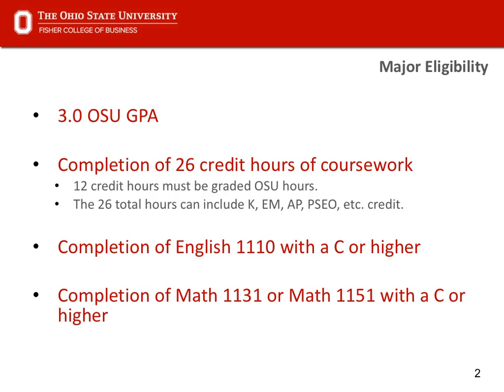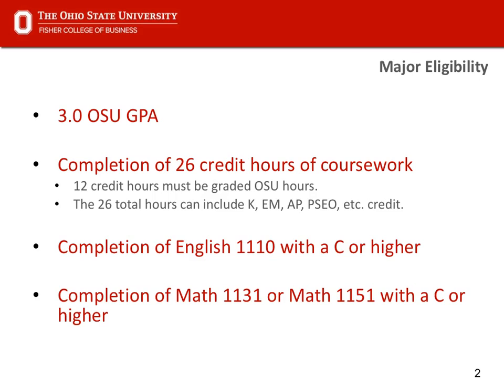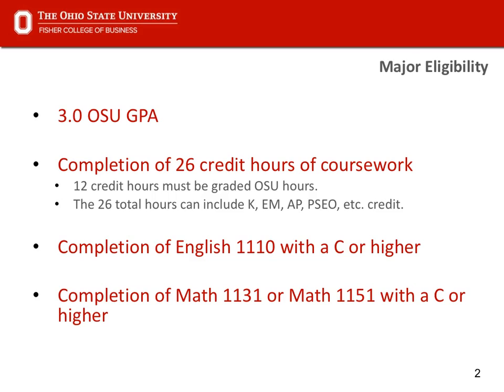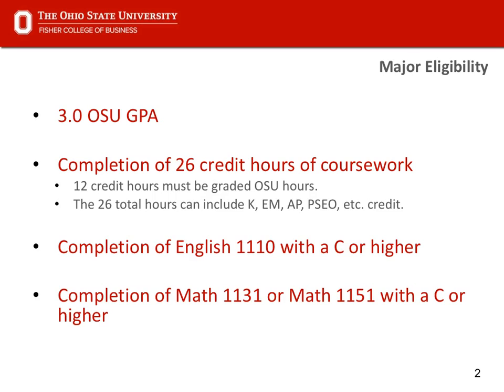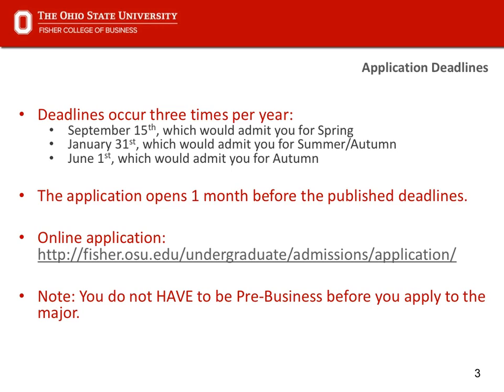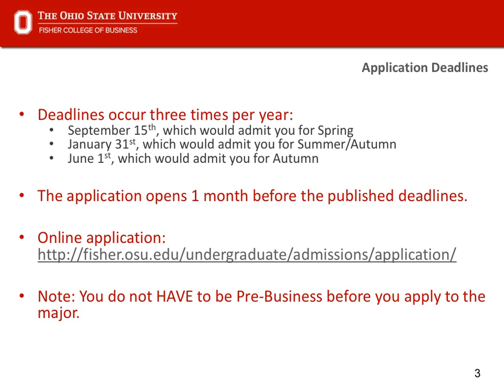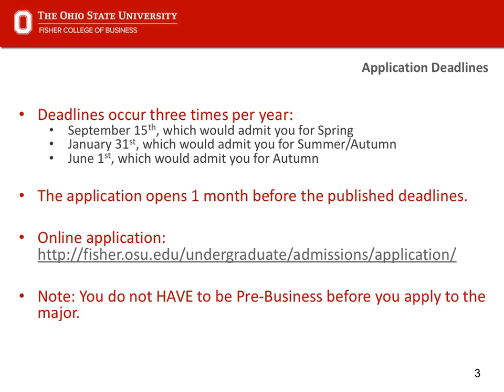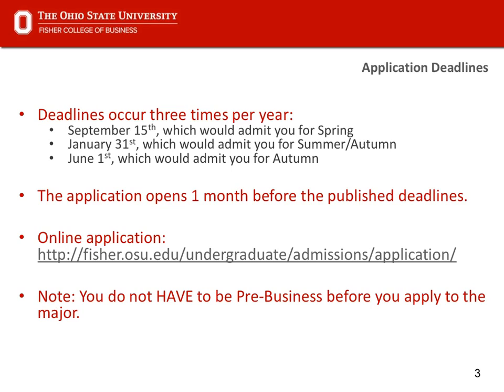Major Changer Module 3: Applying to the Business Major